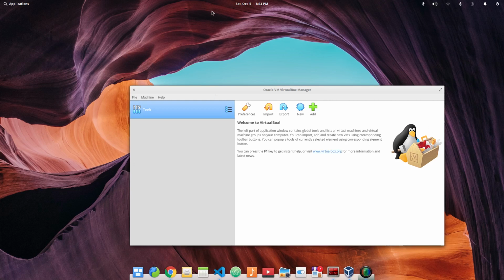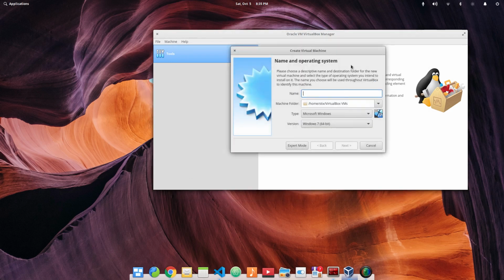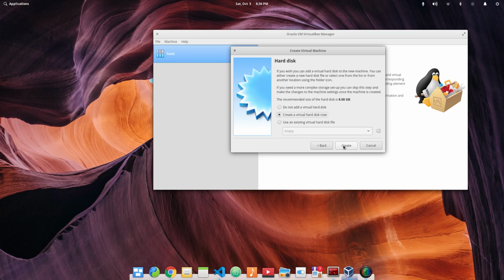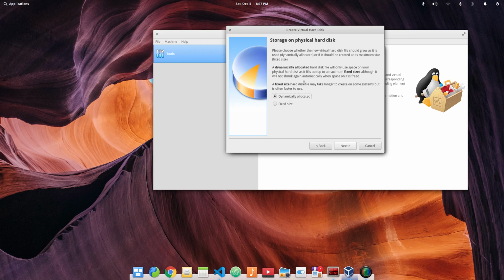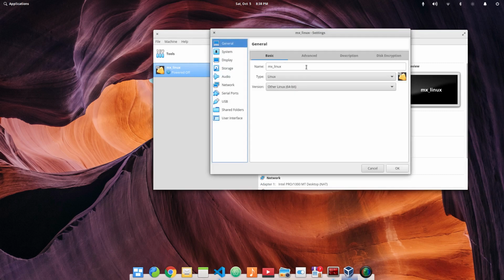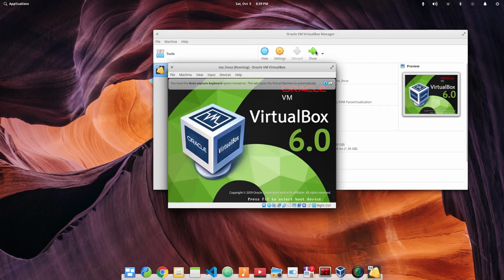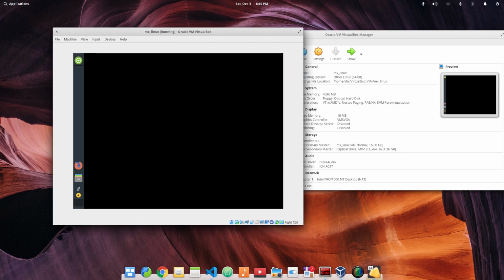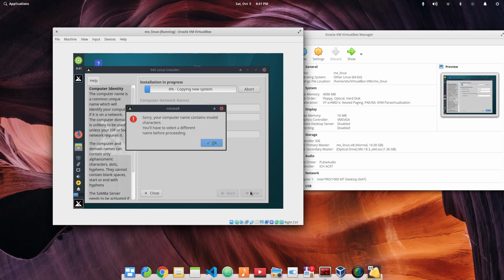How to install Guest VM in Virtualbox - 3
Guest VM Installation part 3